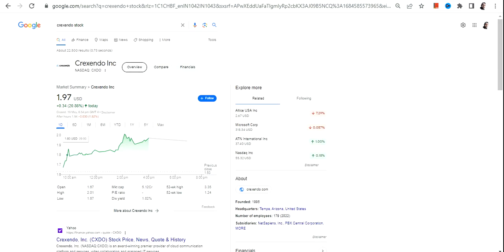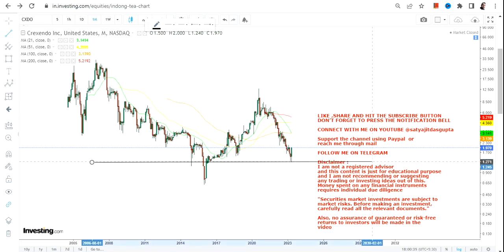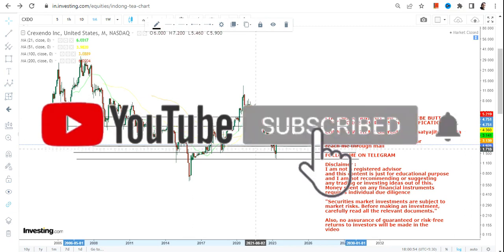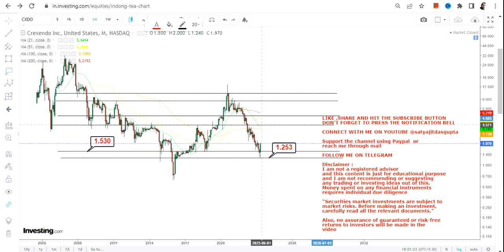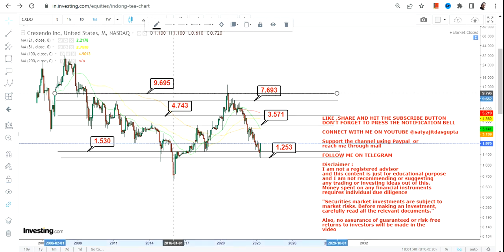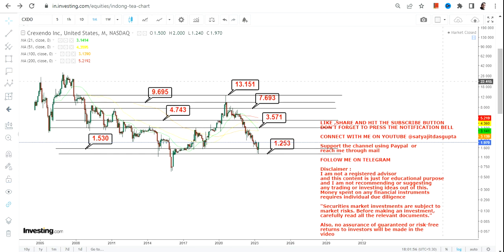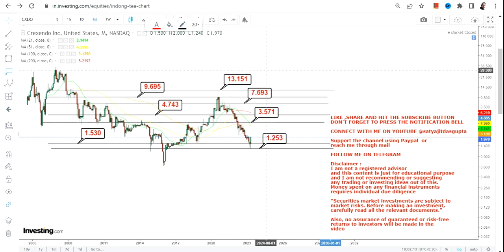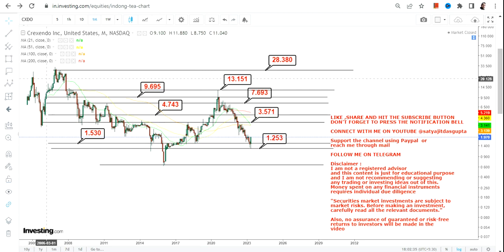CREXENDO INC BIG UPSIDE | CXDO STOCK NEWS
This YouTube video description will guide you through cxdo stock analysis with the help of cxdo stock price and cxdo stock chart. Furthermore it explains you the cxdo stock forecast and how to do cxdo stock prediction. It will also help you to understand whether cxdo a good stock to buy, also is cxdo a buy or sell?
BEST BOOKS LINKS TO BECOME PRO INVESTOR/TRADER :
FOR EQUITIES: